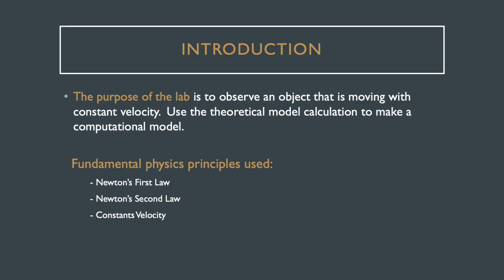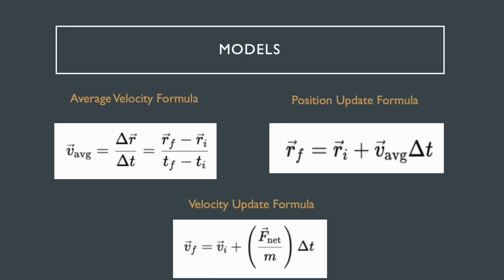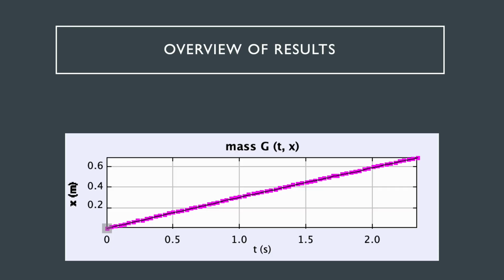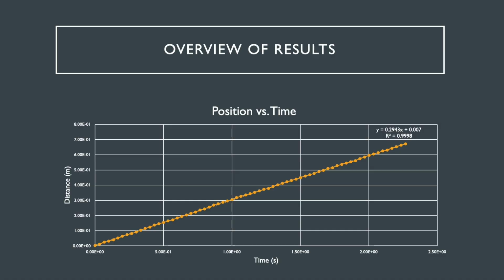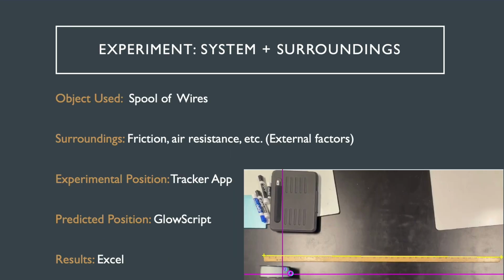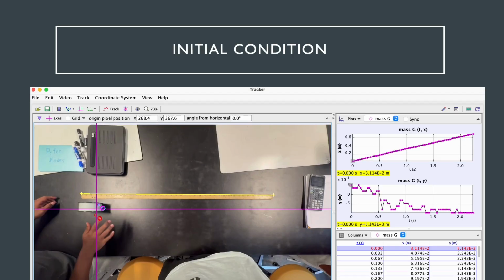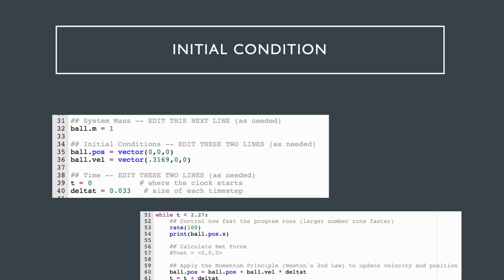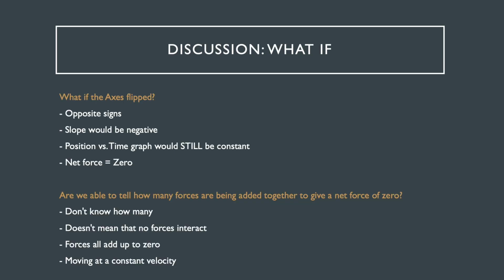PHYS 2211 Lab 1